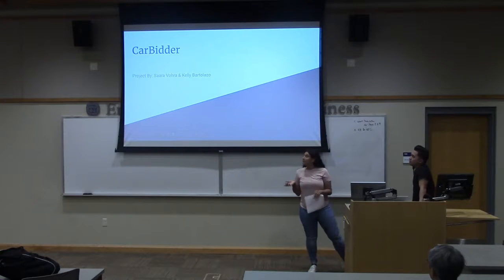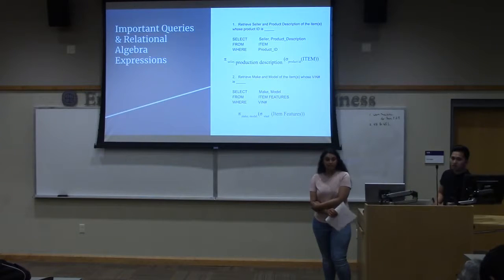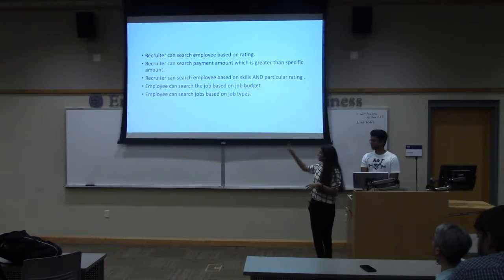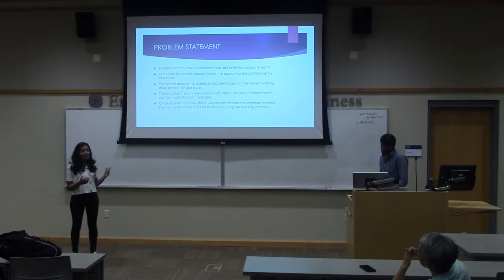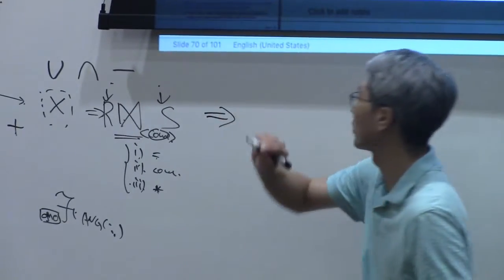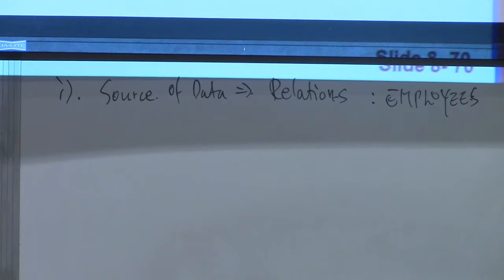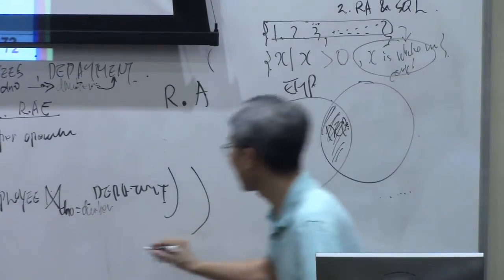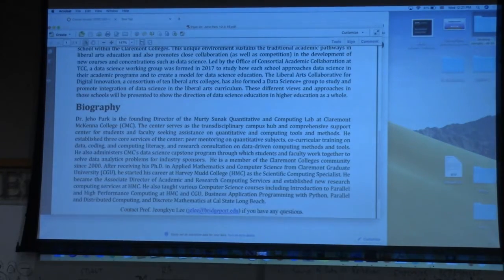CPSC5551_Ch8_W6_(02_10_2019)_02